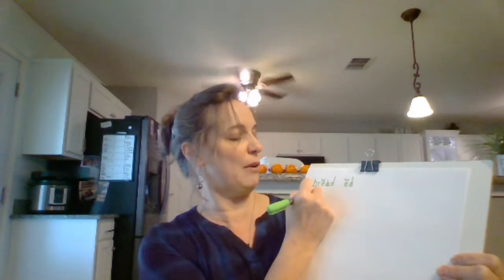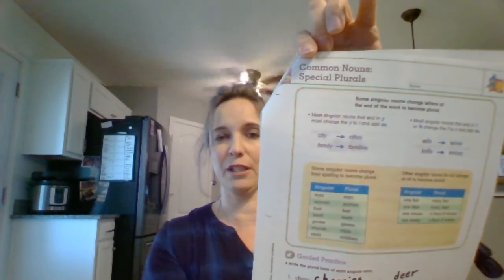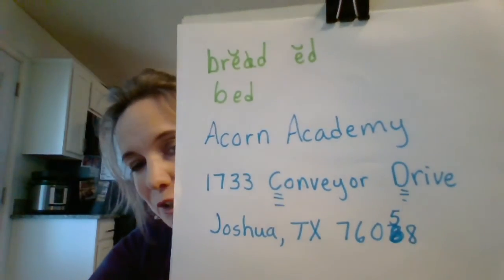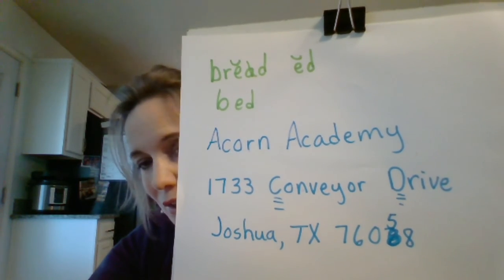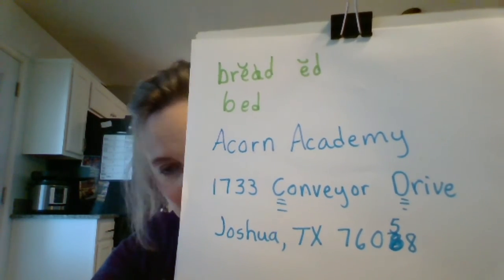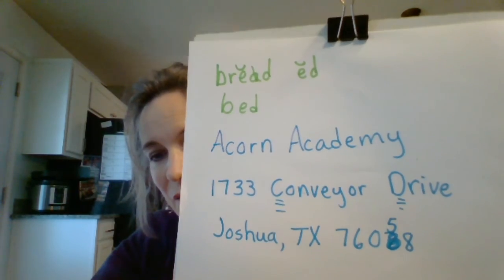Second Grade ph, wr, and lang. Tues., April 14